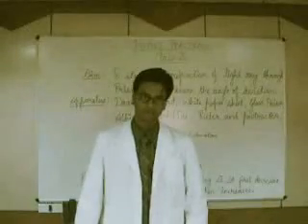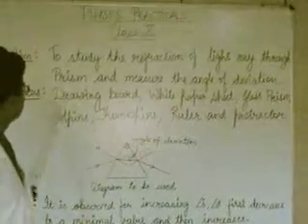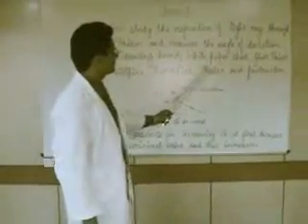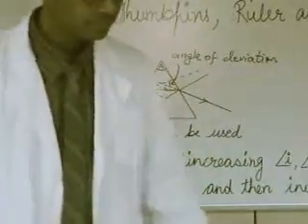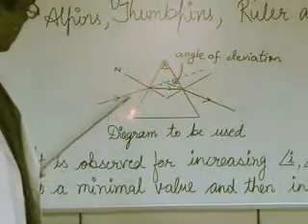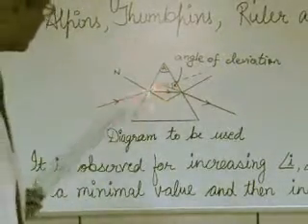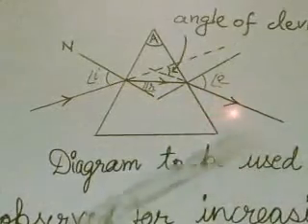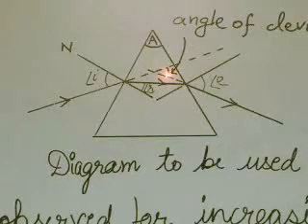Refraction Of Light Ray through Glass Prism